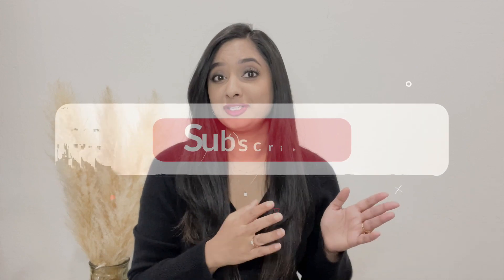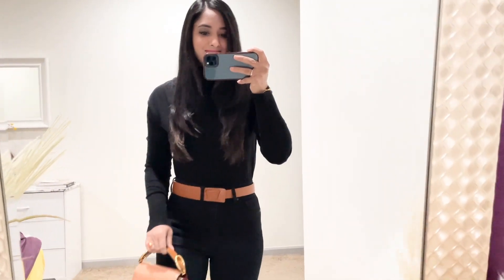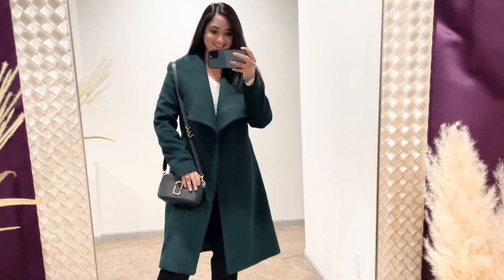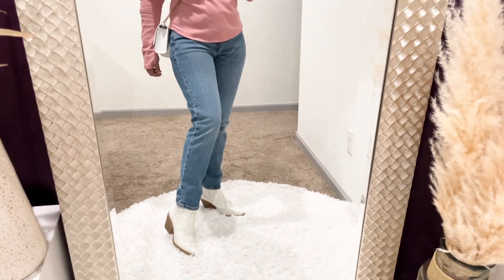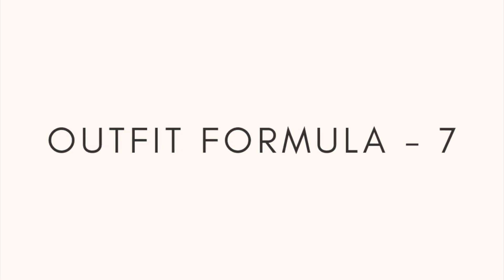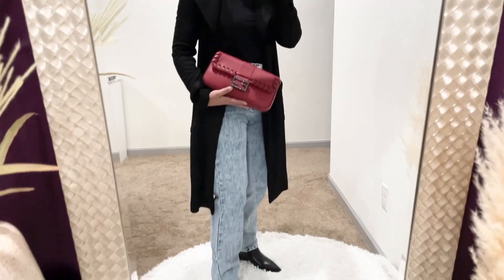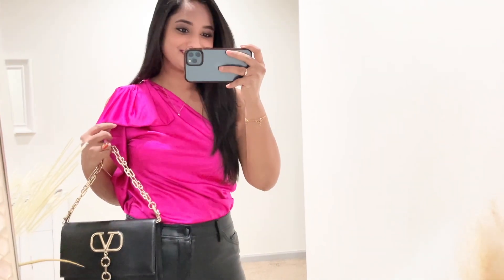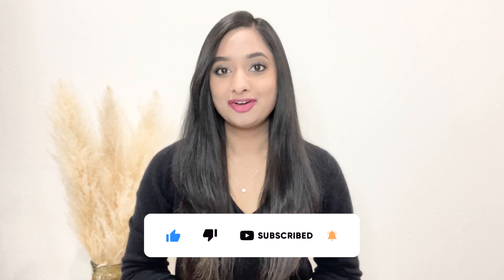10 Winter/Spring Outfit Formulas You Need to Wear in 2023! Outfit Inspirations | Fashion For Women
This video is about 10 Outfit Formulas you can wear this Winter and Spring.. These are the pieces that are already in your closet and make you look put together. I have linked all the mentioned and recommended items below! - Priya

Outfit Formulas

Outfit 2
Chloe Bag

Outfit 7
Trench Revolution Coat
Funnel Neck Top
Acid Wash Denim
Similar Fendi Baguette Bags

Outfit 8
Mock Neck Sweater
Ripped Denim
Similar Boots
Similar Handbags

Outfit 9
Faux Leather Pants
Similar Shoes

Outfit 10
Similar Tops
Slouchy Boot
Similar Bags

Brands Mentioned: @Nordstrom @Express @TeddyBlake